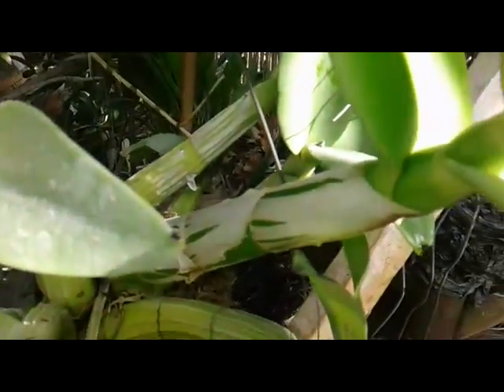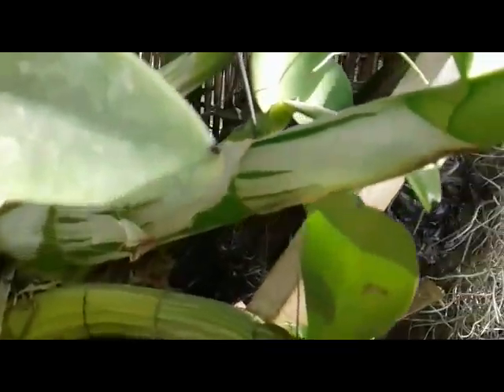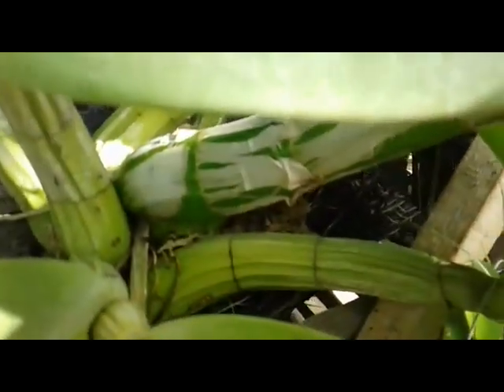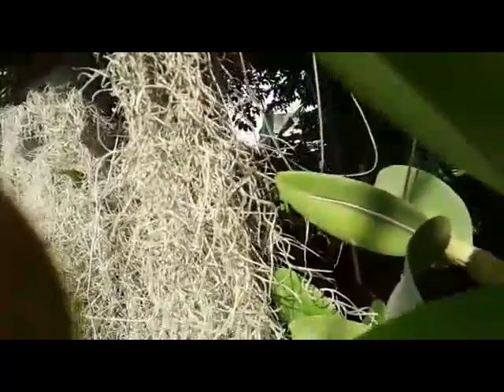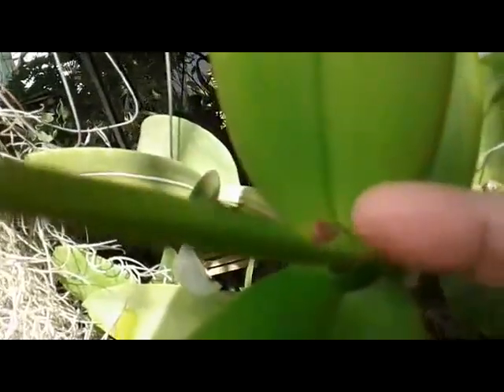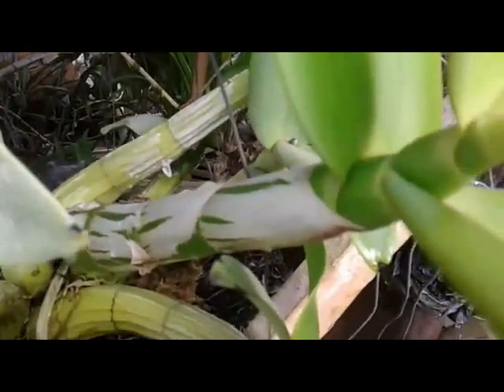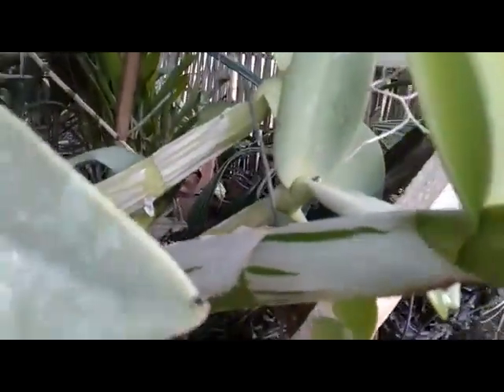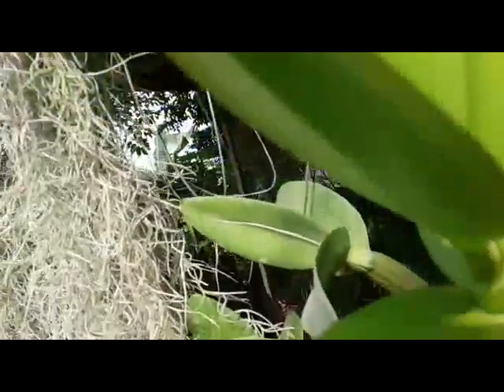Schomburgkia orchid - Myrmecophila - hopefully it could be a bloom spike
Schomburgkia orchid - Myrmecophila
Schomburgkia is a genus of plants belonging to the family Orchidaceae. This genus is named for Richard Schomburgk, a German botanist who explored British Guiana during the 19th century.